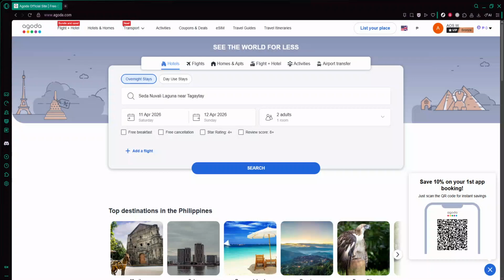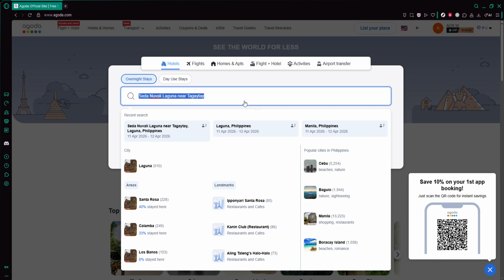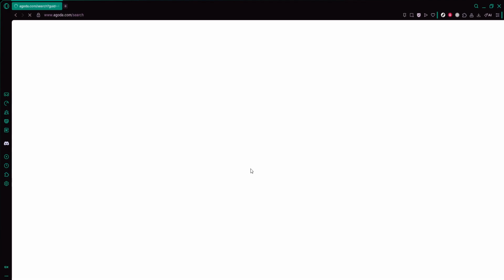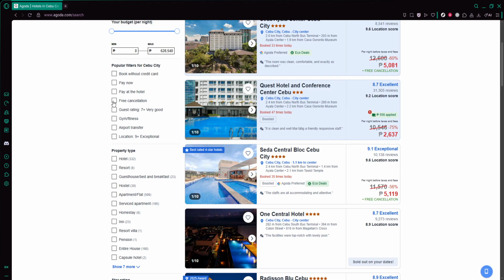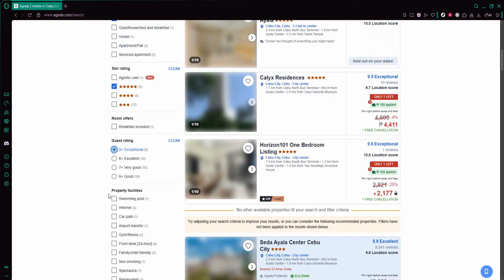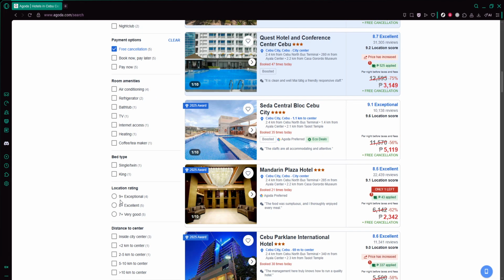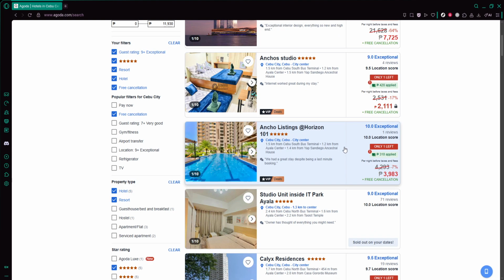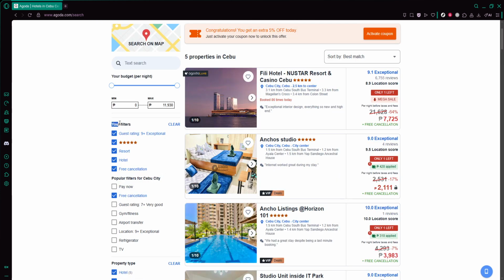How to Filter Search Results on Agoda (Easy Guide)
In this detailed tutorial, we will explore how to filter search results on Agoda, enhancing your travel planning experience. Whether you are looking for specific locations, price ranges, or amenity requirements, this video provides step-by-step guidance to ensure you find the perfect accommodation that meets your needs.

By the end of this video, you will have a comprehensive understanding of how to utilize Agoda's filtering options effectively. Watch till the end to empower your booking process and make informed choices while planning your next getaway.